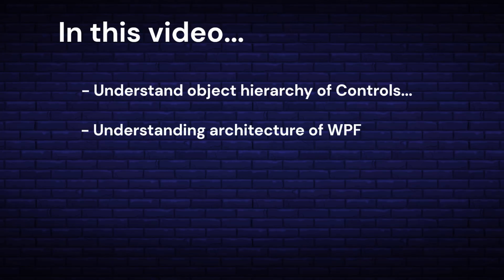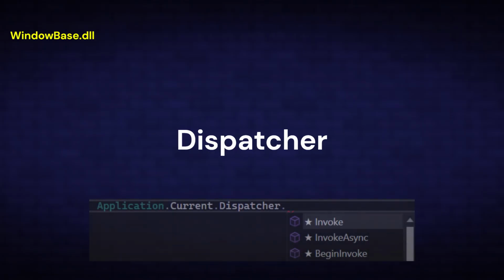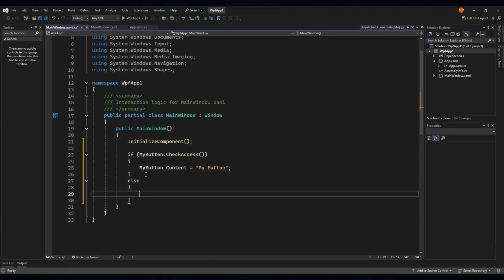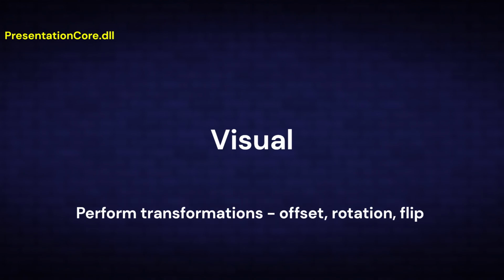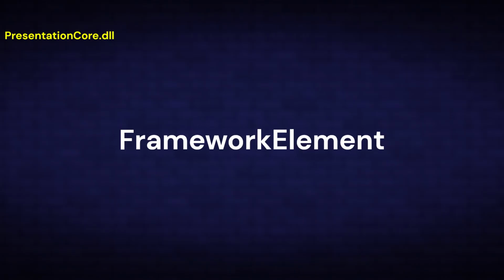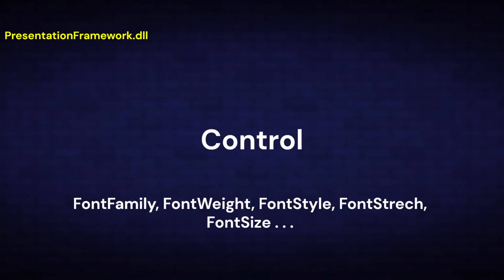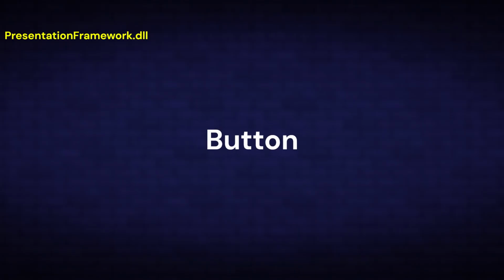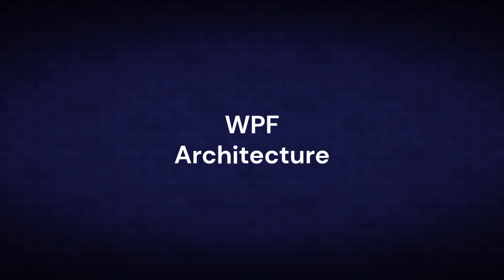WPF Architecture and Object Hierarchy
Let's discuss the 3 layered architecture of WPF. Let's also understand the object hierarchy in WPF, with an example of how a Button class is ultimately inherited from the very basic DispatcherObject class.